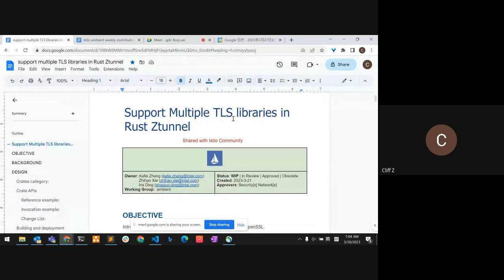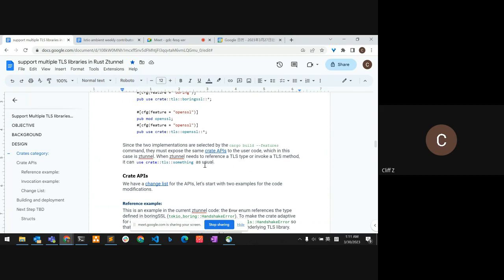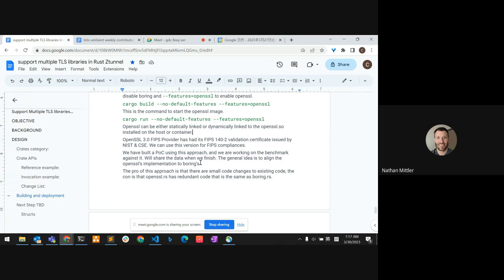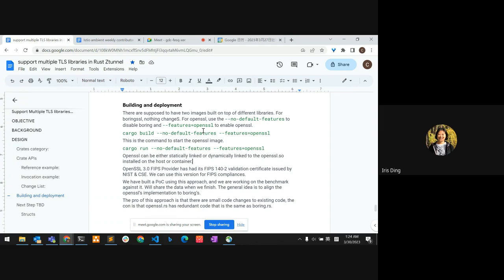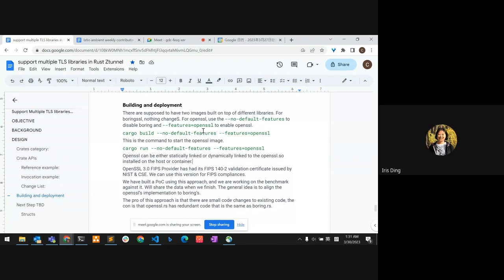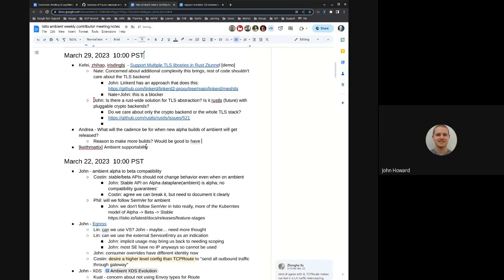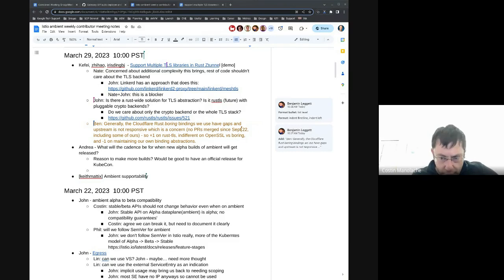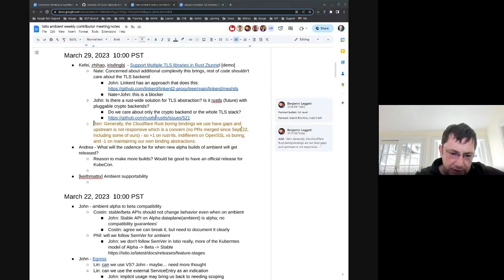Ambient Mesh WG Meeting 2023 03 29